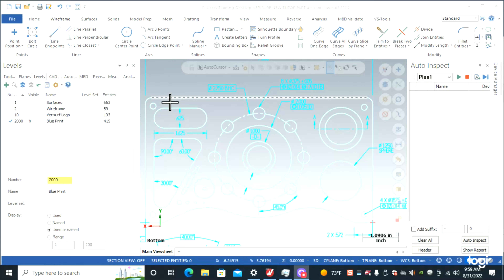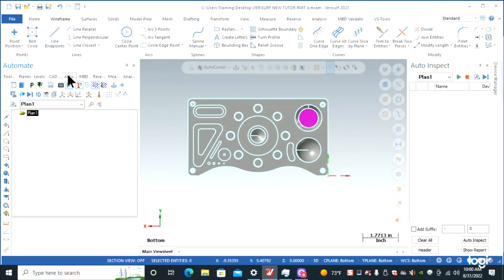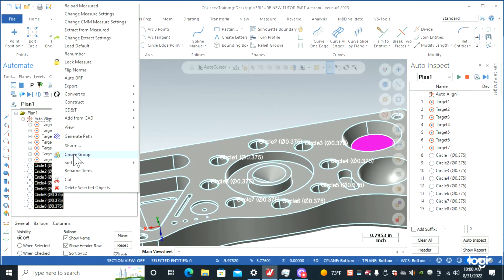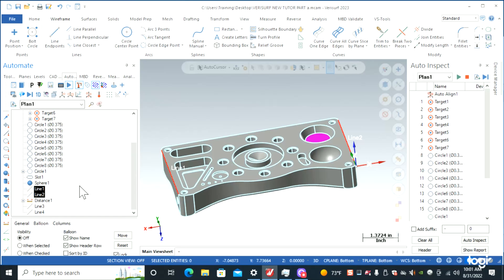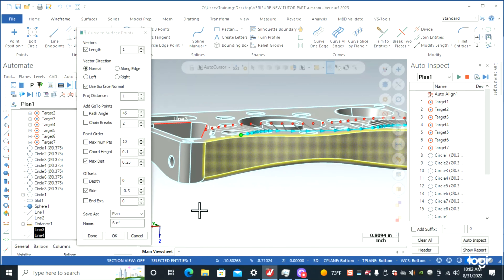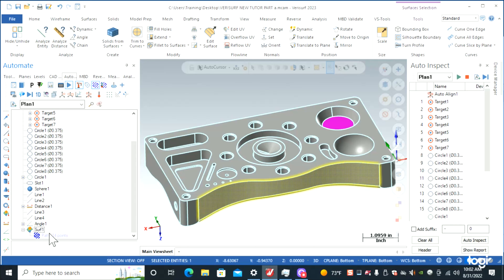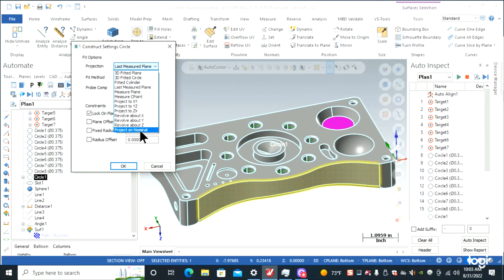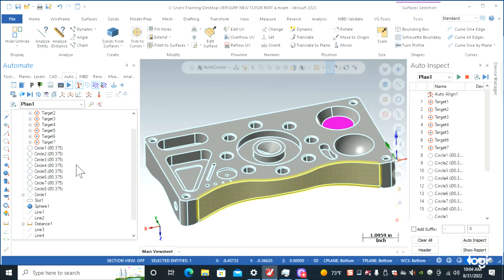Measuring a Part in Verisurf Part One: Automate Plan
In part one of our five-part series on how to measure a part in Verisurf, Matt shows us how to create an automated plan for a portable arm.

Up next in our series:

Part Two: Arm Measurements

Part Three: Convert to CMM Plan

Part Four: CMM Measurements

Part Five: Reporting